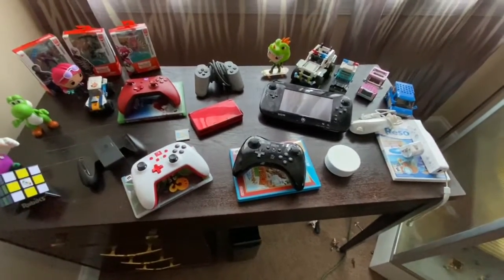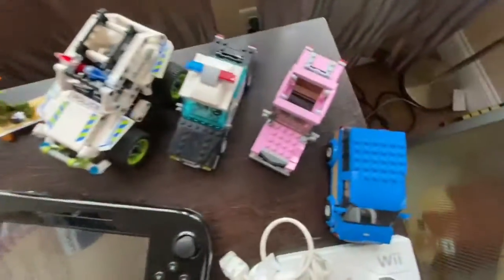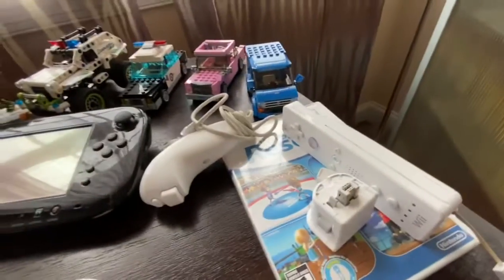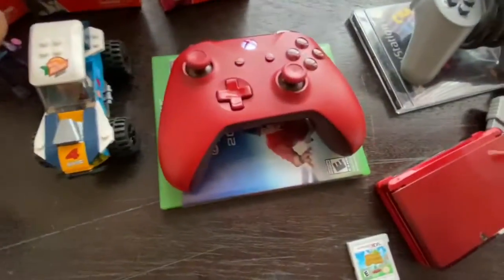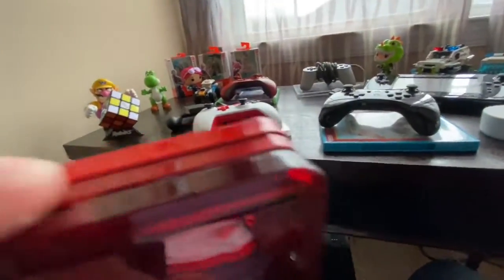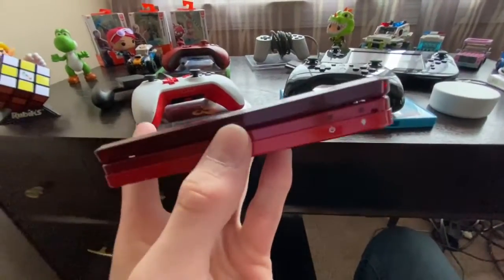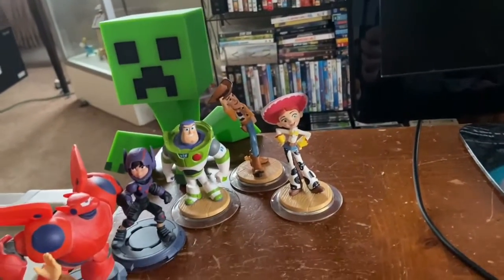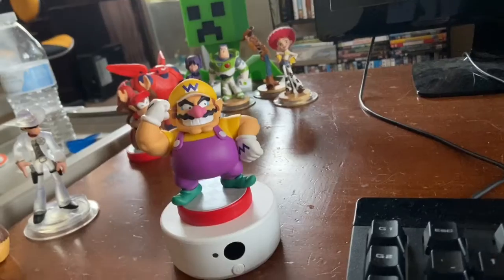Controllers over the years